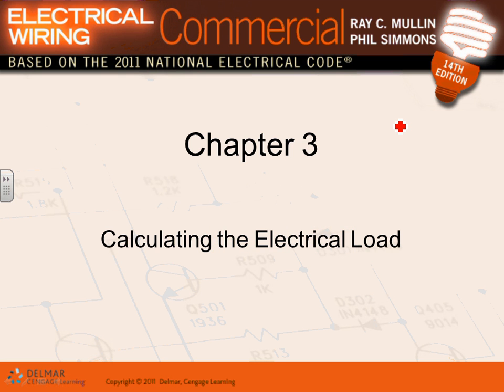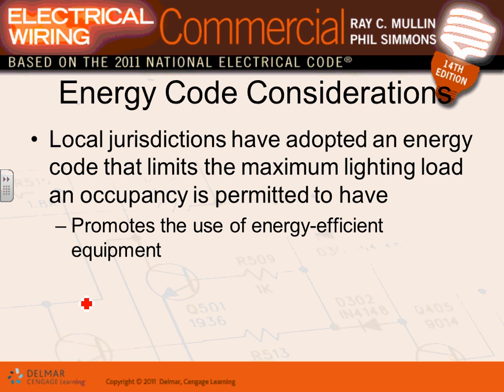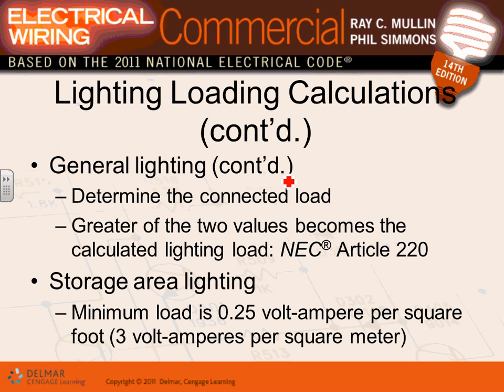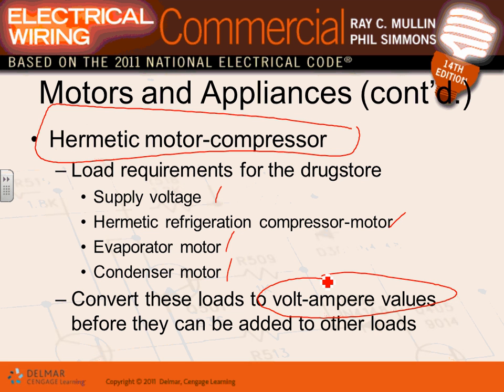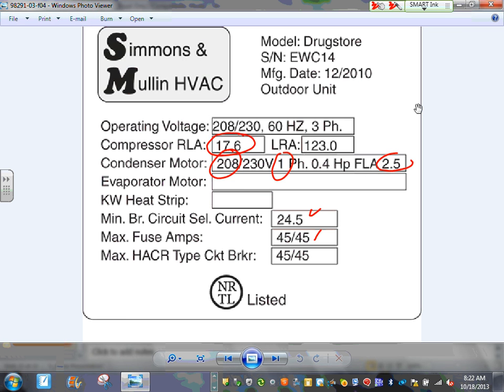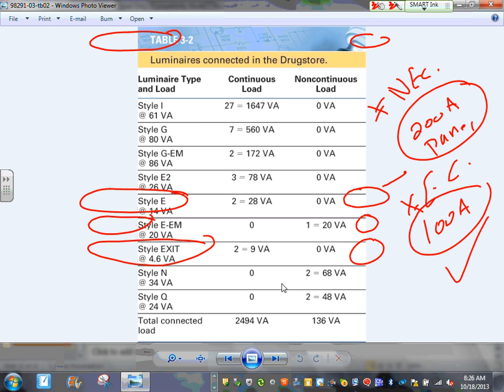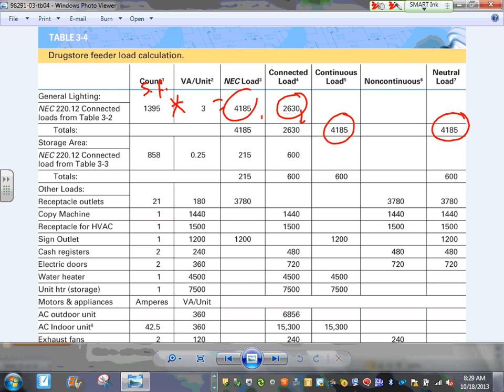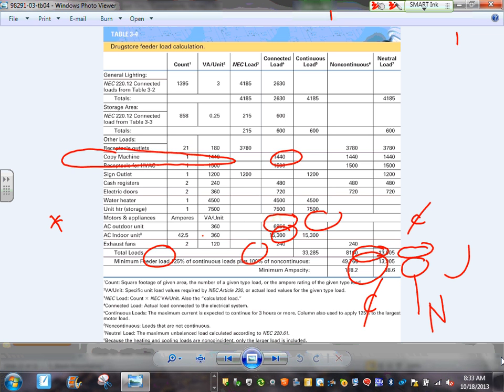Load Calculation Ch#3 10 18 13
Load Calculation Ch#3